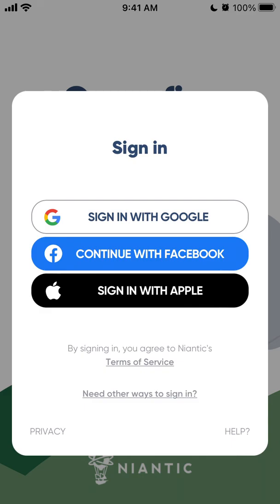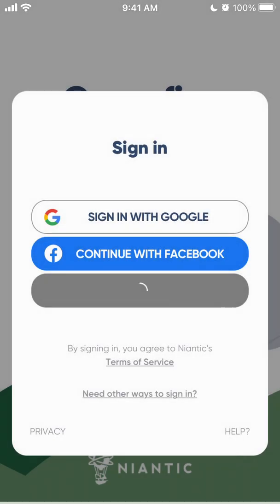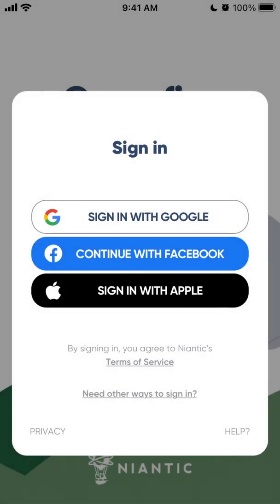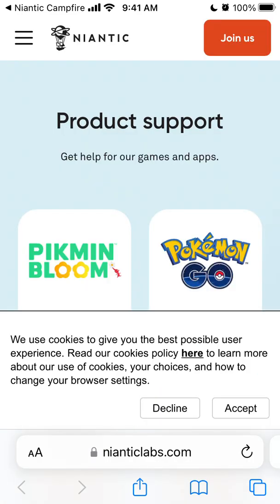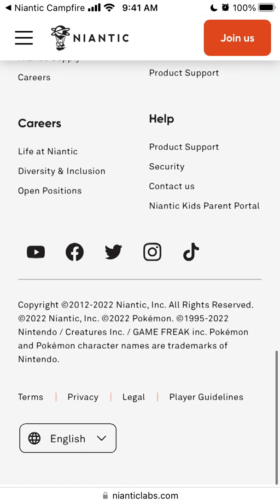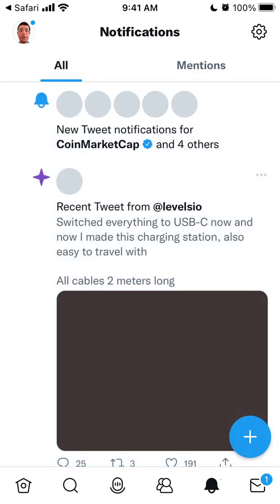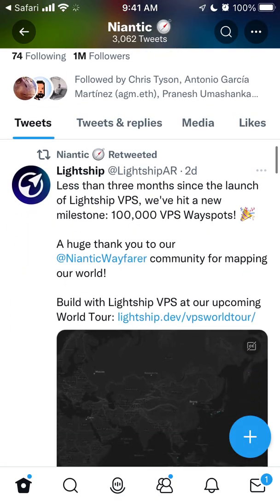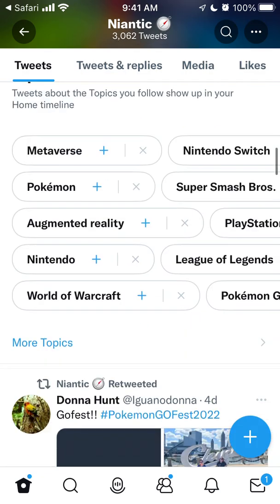Still CAN't CREATE ACCOUNT in NIANTIC CAMPFIRE APP